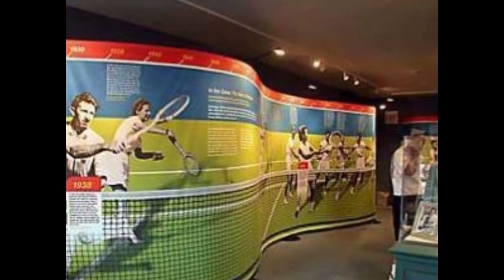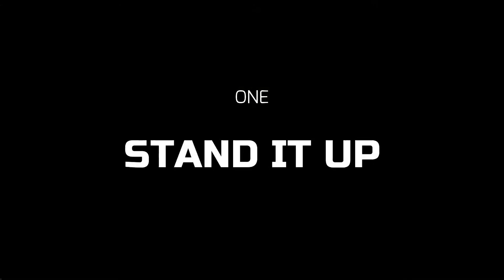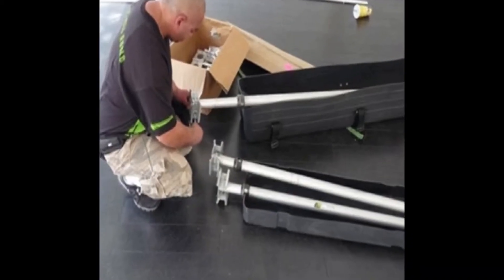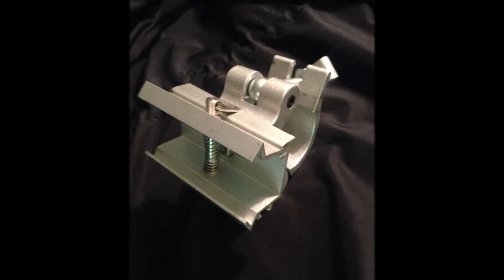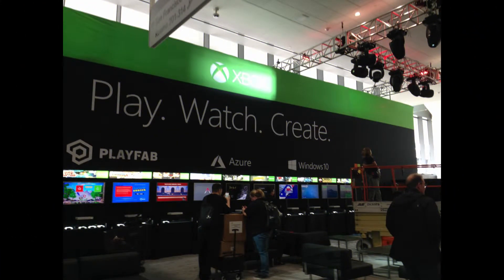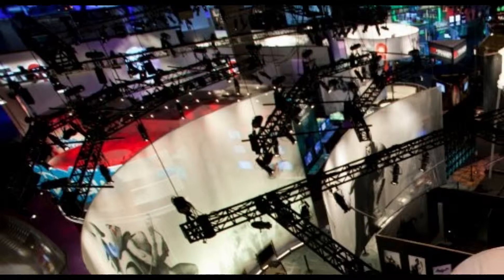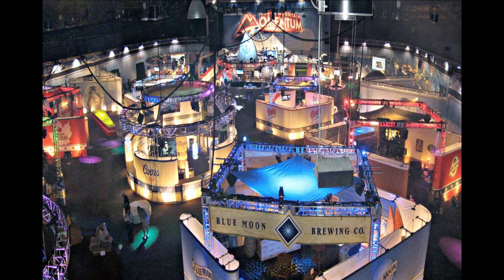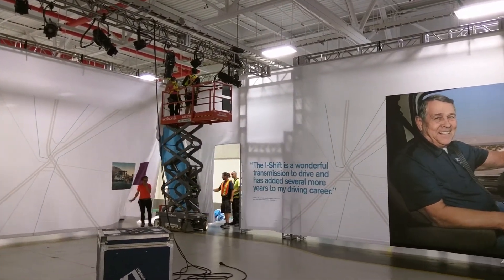The Kedar System from Big Image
Learn about the versatile KEDAR System from Big Image Systems.  This easy to install system lets you add large format digital printing to your next live event.